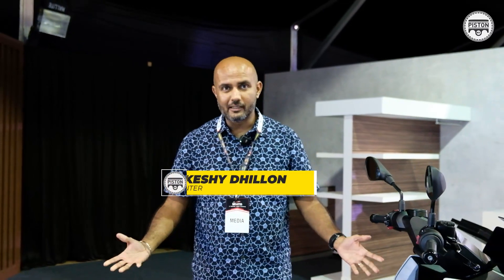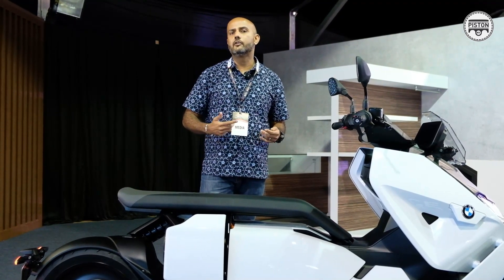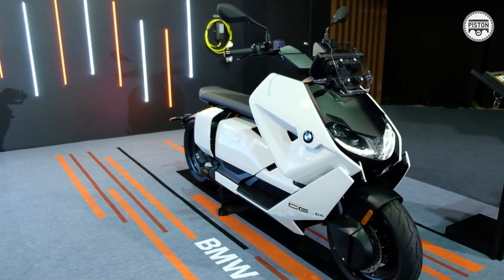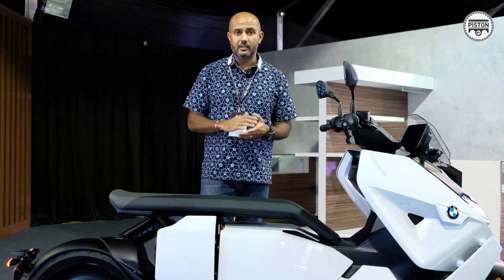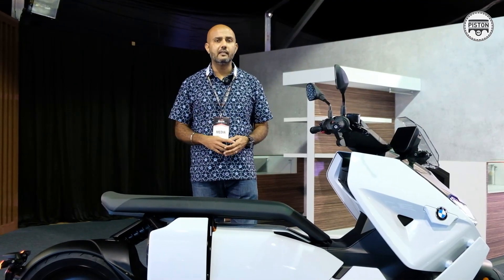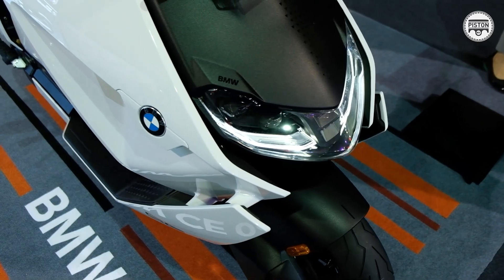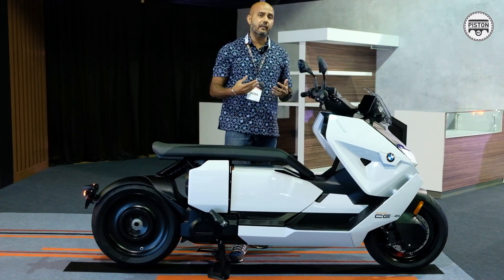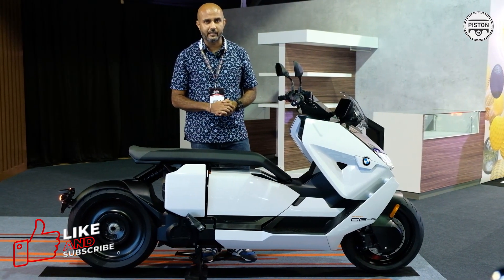BMW CE-04 Electric Scooter: The Best Way To Get Around in a City!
The BMW CE-04 has been in Malaysia for a while, but its price was never officially revealed, till now. At a little under RM60,000, the electric scooter offers a range of 150km, and needs just 4 hours to charge with a regular home plug. It is quite possibly the best electric scooter currently in Malaysia, we take a quick look at it in this video.